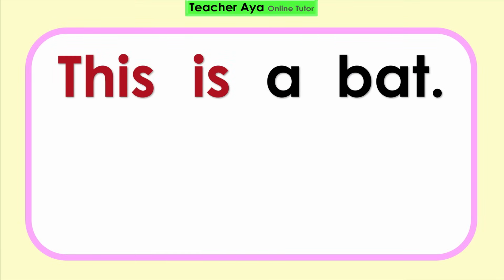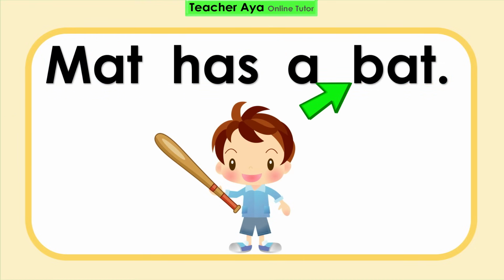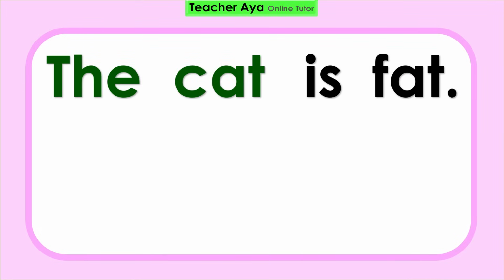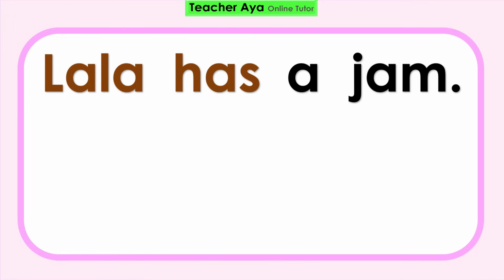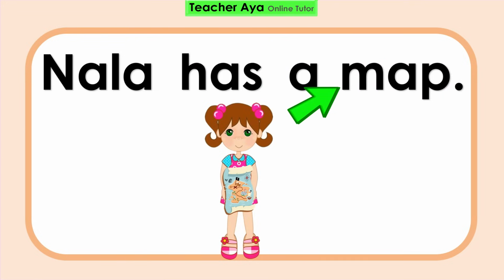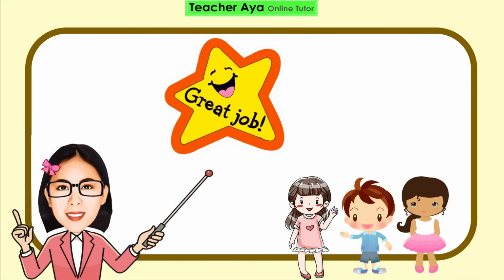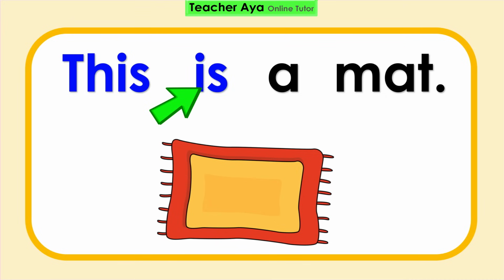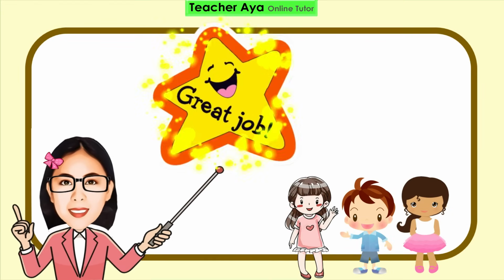CVC sentences /a/ sound | Reading tutorial